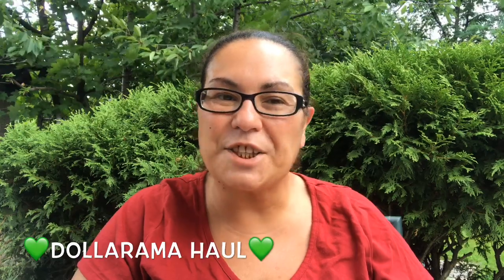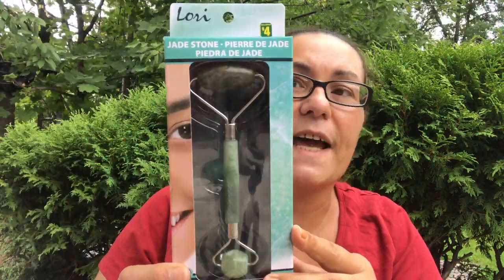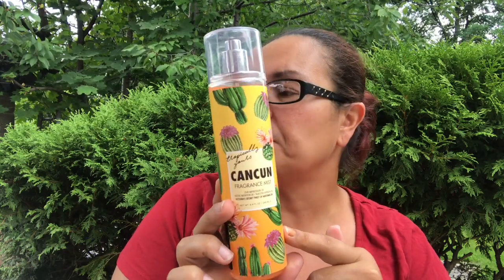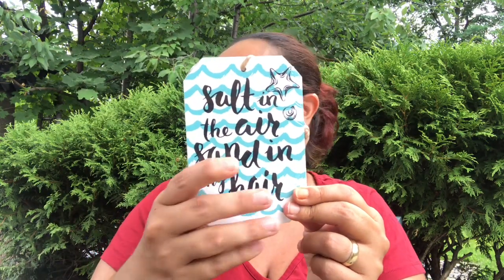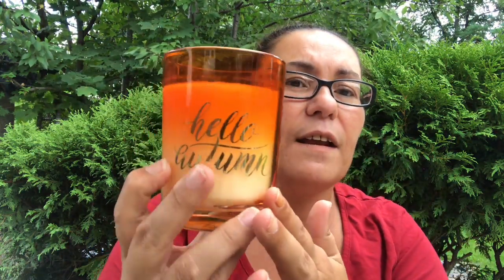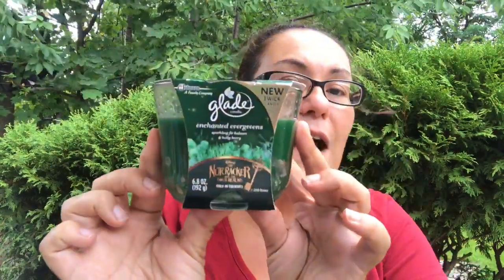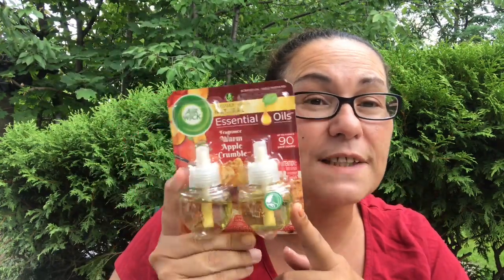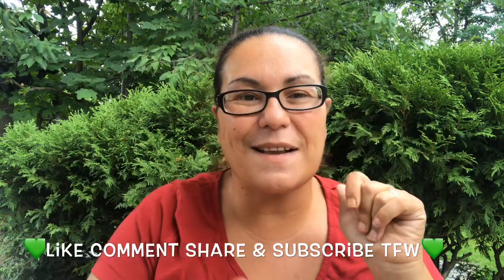DOLLARAMA HAUL | ALL NEW FINDS | AUGUST 12 2019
NEW FINDS AT DOLLARAMA TFW!!!